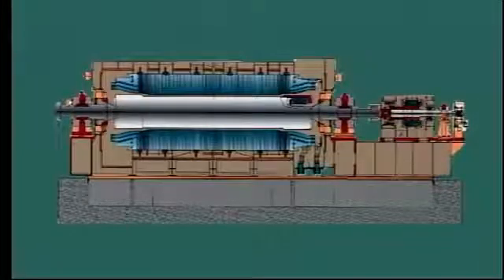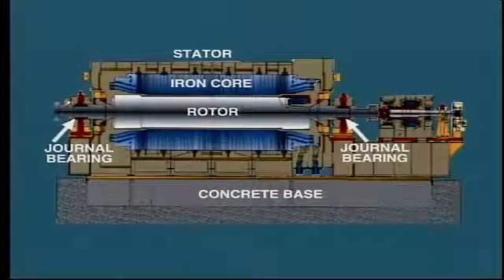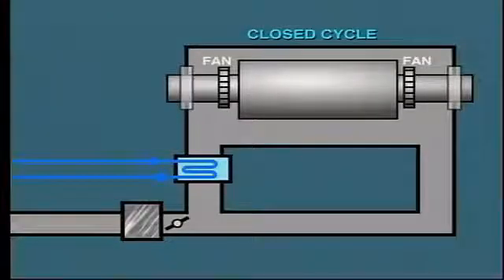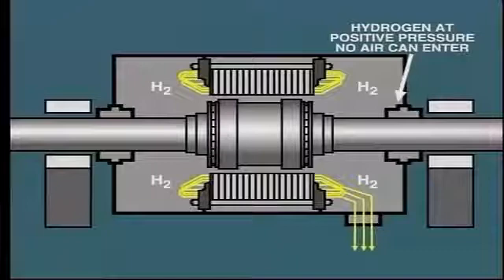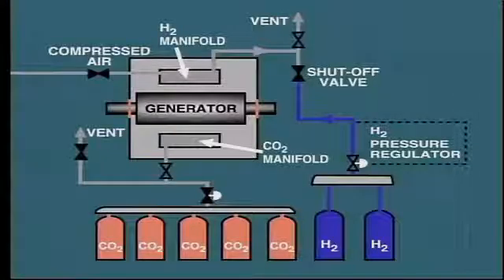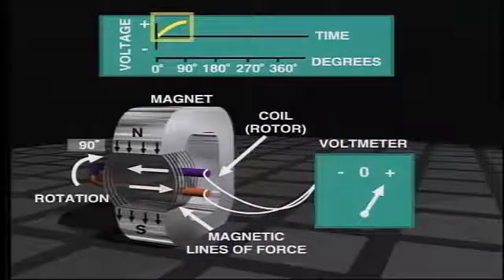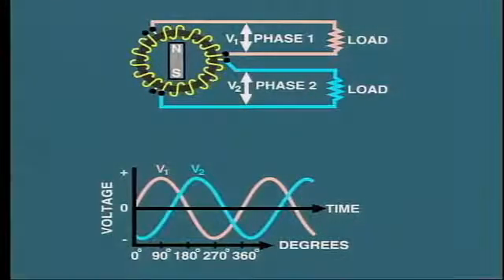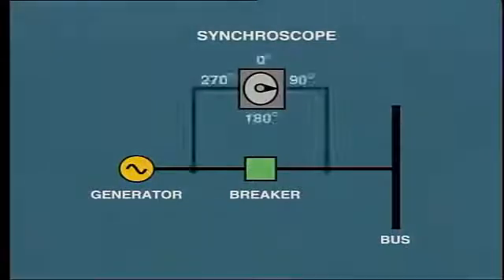Power Generation Generator Construction Features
DC Generator

A dc generator is an electrical machine which converts mechanical energy into direct current electricity. This energy conversion is based on the principle of production of dynamically induced emf. This article outlines basic construction and working of a DC generator.

Construction Of A DC Machine:

Note: A DC generator can be used as a DC motor without any constructional changes and vice versa is also possible. Thus, a DC generator or a DC motor can be broadly termed as a DC machine. These basic constructional details are also valid for the construction of a DC motor. Hence, let's call this point as construction of a DC machine instead of just 'construction of a dc generator'.

Types Of A DC Generator:
DC generators can be classified in two main categories, viz; (i) Separately excited and (ii) Self-excited.
(i) Separately excited: In this type, field coils are energized from an independent external DC source.
(ii) Selfexcited: In this type, field coils are energized from the current produced by the generator itself. Initial emf generation is due to residual magnetism in field poles. The generated emf causes a part of current to flow in the field coils, thus strengthening the field flux and thereby increasing emf generation. Self excited dc generators can further be divided into three types -
    (a) Series wound - field winding in series with armature winding
    (b) Shunt wound - field winding in parallel with armature winding

Steam power and Co-Generation